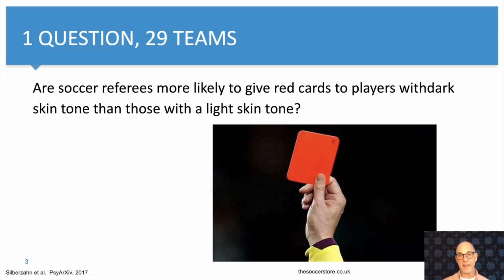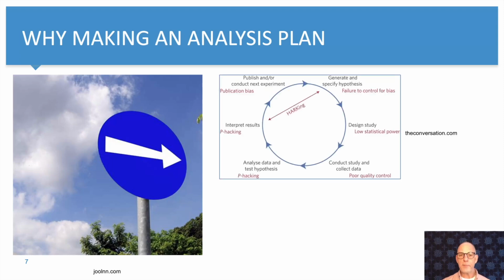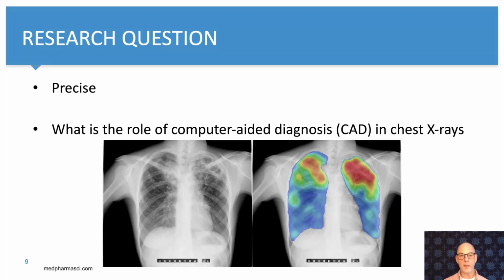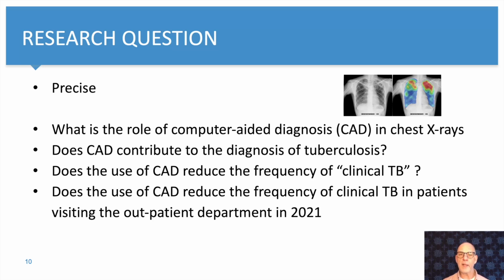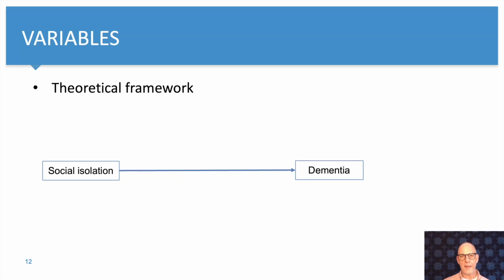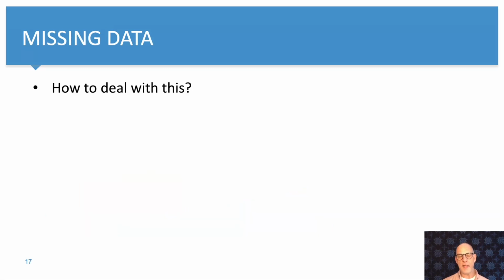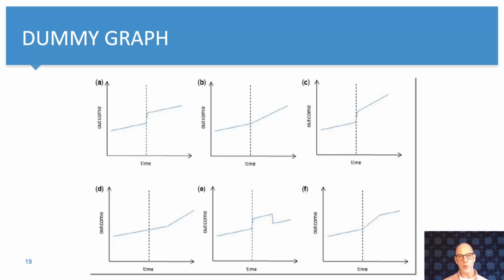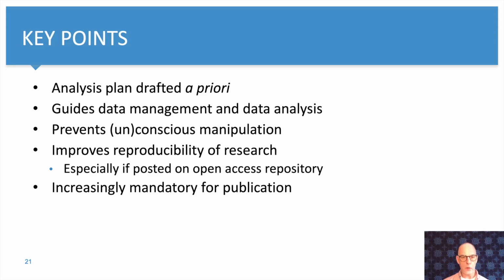Guide on writing a data analysis plan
A data analysis plan is at the heart of good scientific conduct, ensures scientific integrity, and facilitates reproducible scientific work. Why do you need a data analysis plan? What do you need to describe in a data analysis plan? This video gives you a head start in writing a data analysis plan.